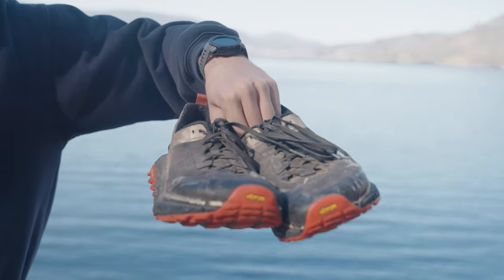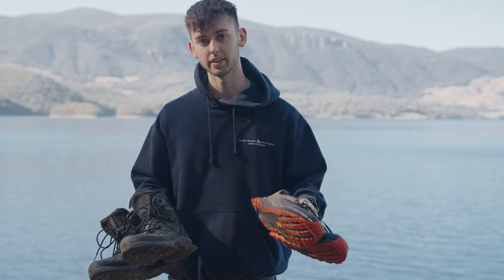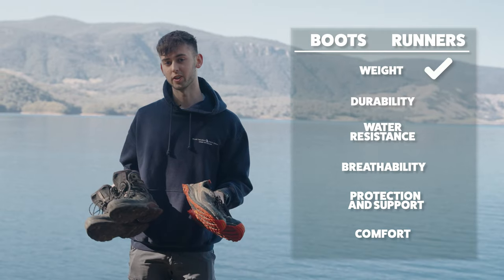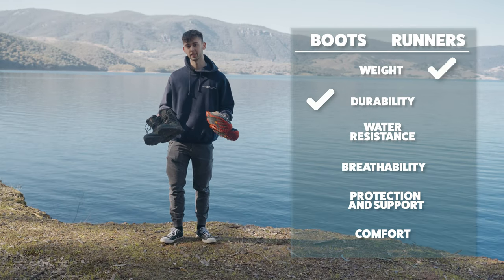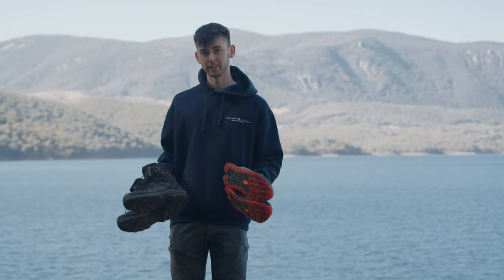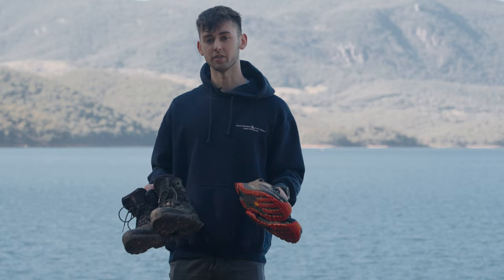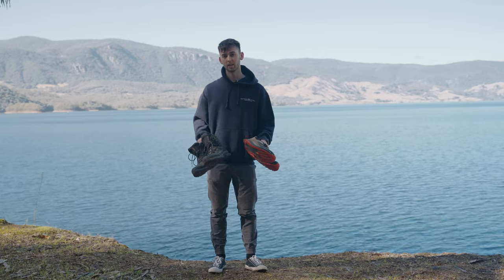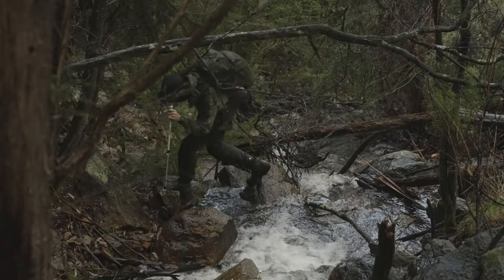Hiking Boots vs. Trail Runners | Pros, Cons and Differences Explained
What's better, hiking boots or trail runners? There is no clear yes or no answer and it's an age old debate among fellow hikers. Dom has tried both and lists the pros and cons of each, as well as the major differences between wearing a hiking boot versus a trail runner.

Presented by Dom Erbacher
Filmed and edited by Dean Johnson

Chapters:
0:00 Intro
0:36 Weight
1:14 Durability
2:12 Water Resistance and Breathability
4:53 Protection and Support
6:24 Comfort
7:05 Final Thoughts